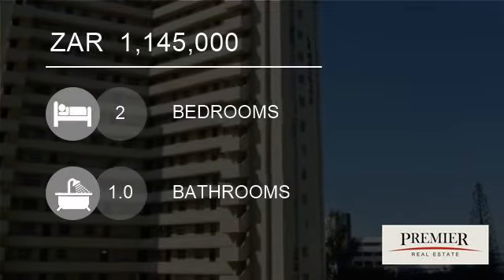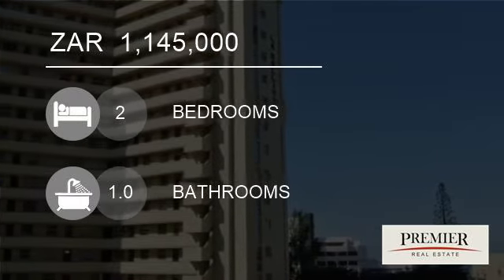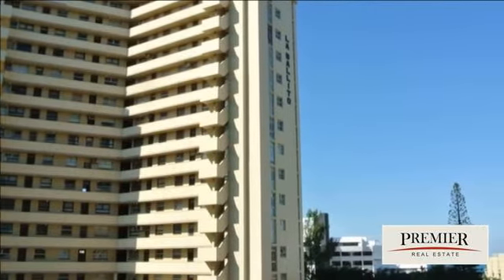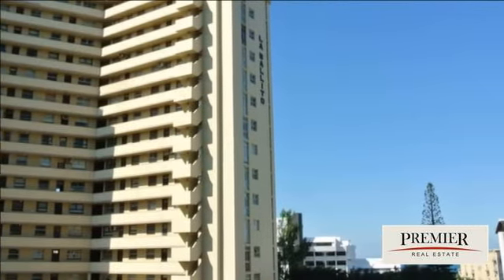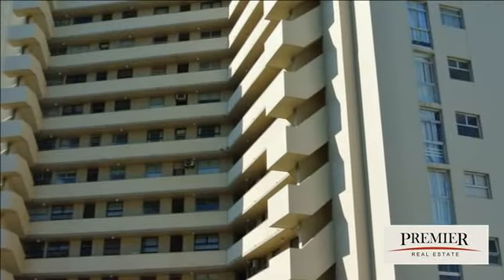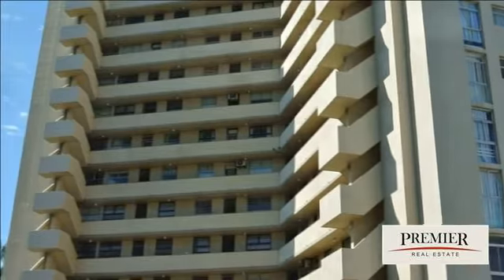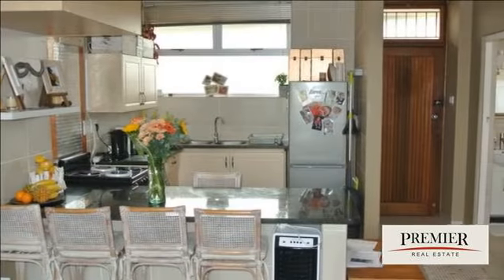2 Bedroom Apartment For Sale in Ballito, KwaZulu Natal, South Africa for ZAR 1,145,000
This one and half bedroom apartment is 50sqm and has an open plan kitchen and lounge with large windows overlooking the pool area with sea views

In the heart of the Dolphin Coast, Ballito lies nestled between the fields of KwaZulu Natals famous Green Gold and is flanked to the east by golden beaches and the warm waters o...

Property ref: RL1738